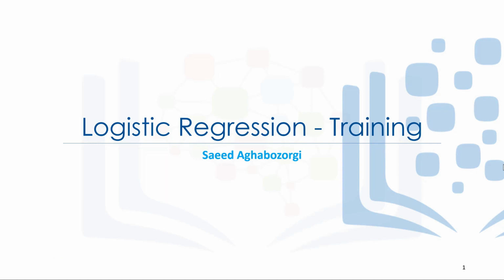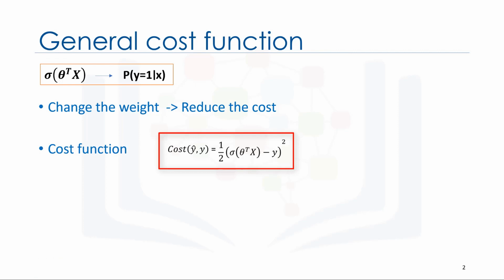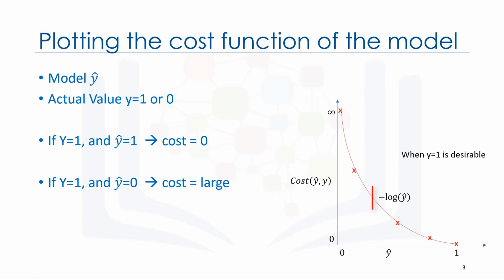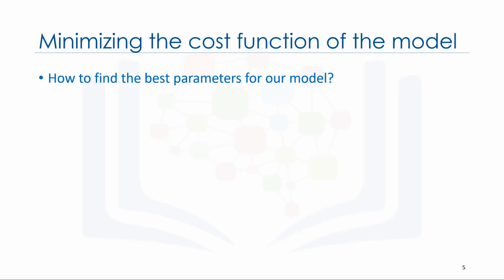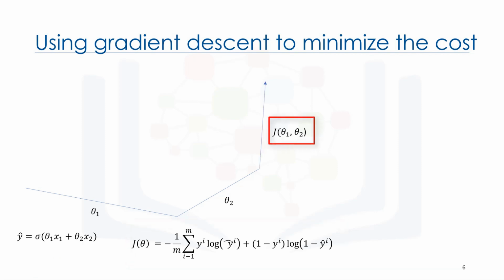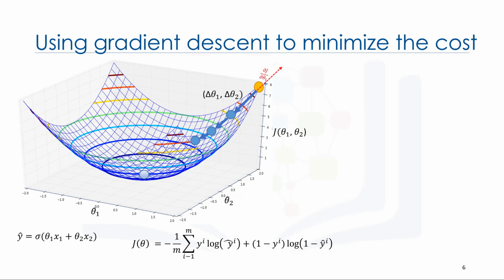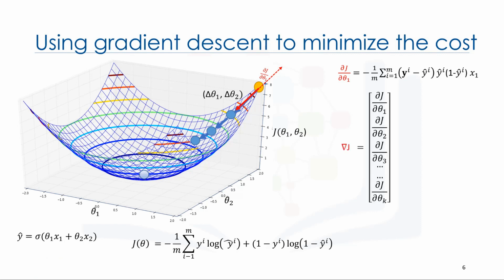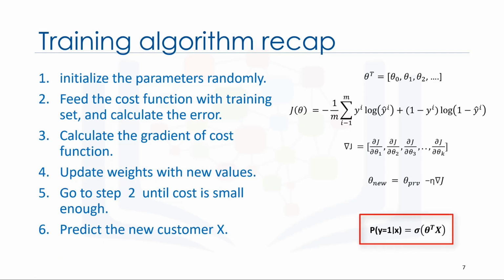3.8 Logistic Regression - Training (13:50) (Option)